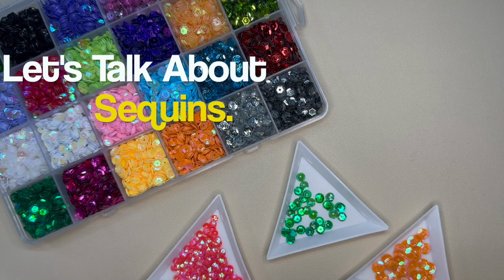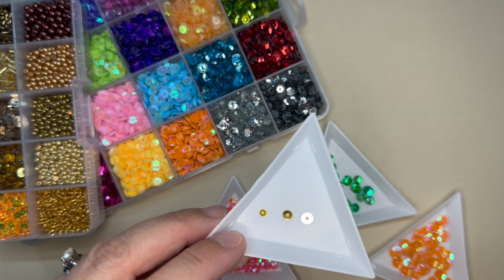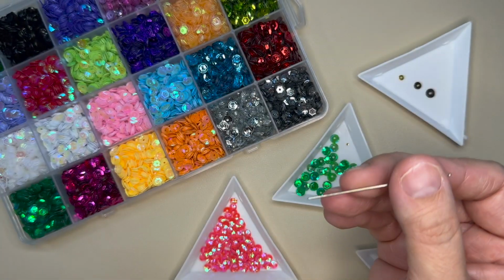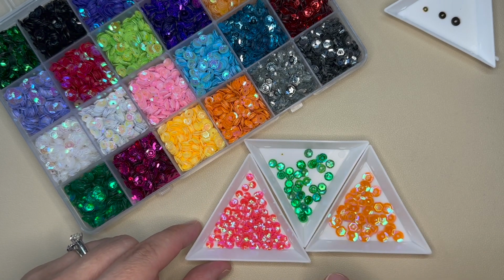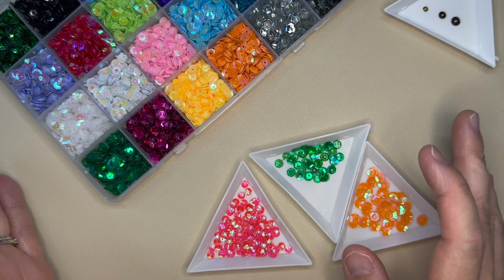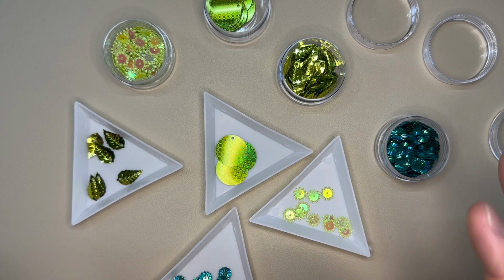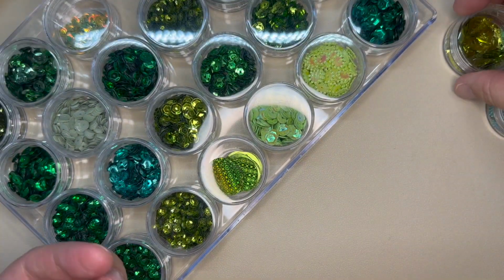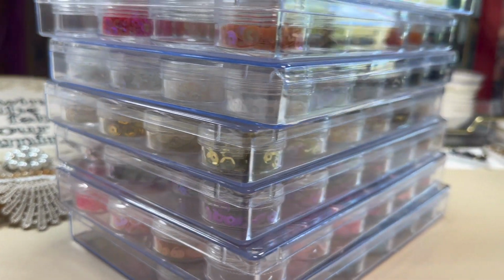Let's Talk About Sequins (and Embroidery!) | with wildboho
John Bead Sequins & Beads Kit

4mm Sequins

5mm Sequins

6mm Sequins

Sequin Storage Trays

Needles Out! (my new book!)